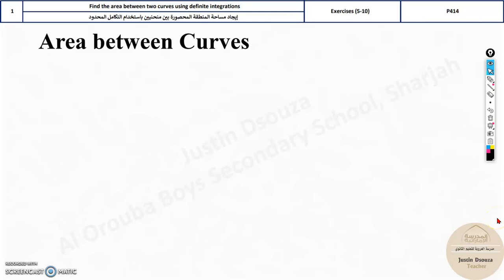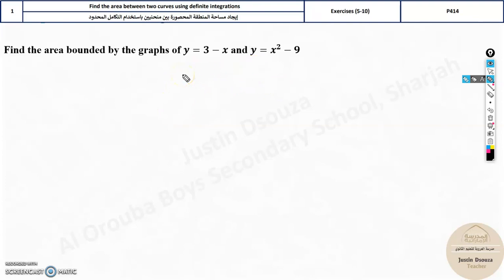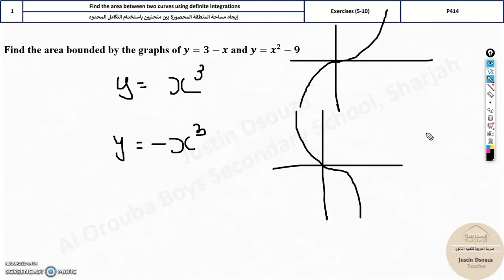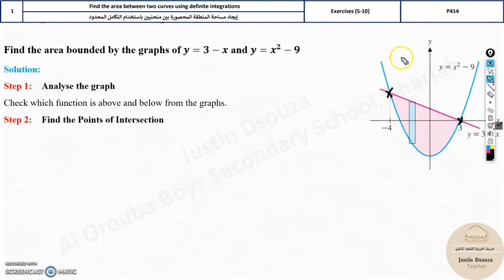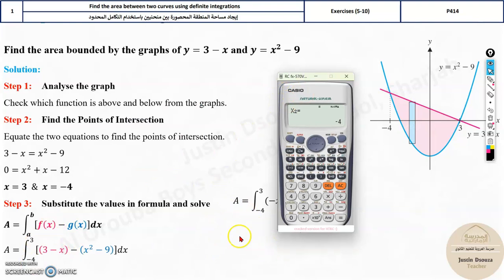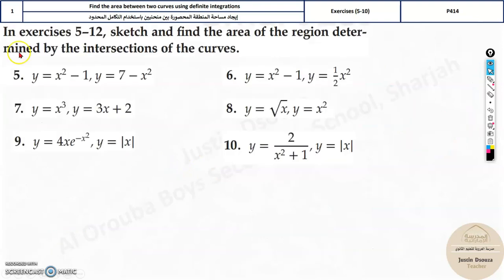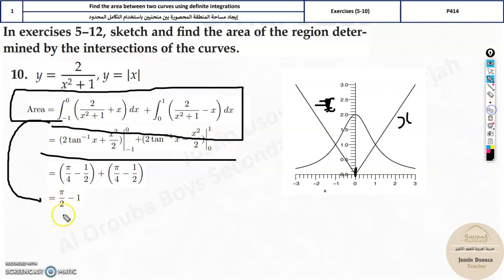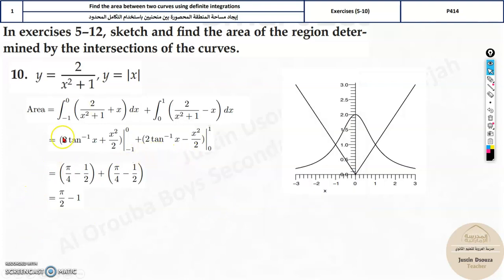G12Adv 1 Find the area between two curves using definite integrations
LO: Find the area between two curves using definite integrations.